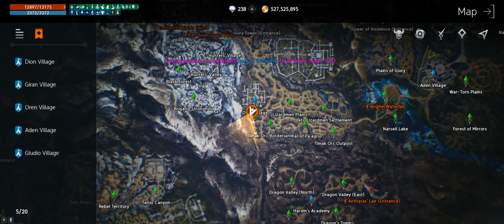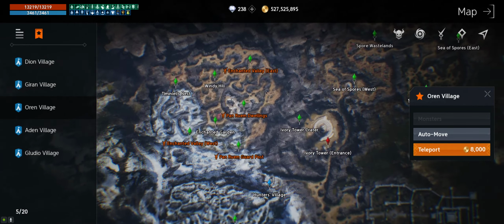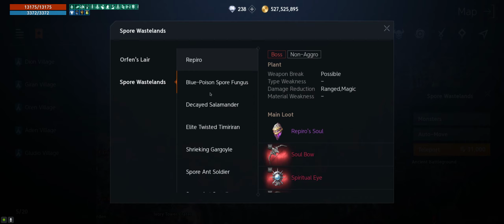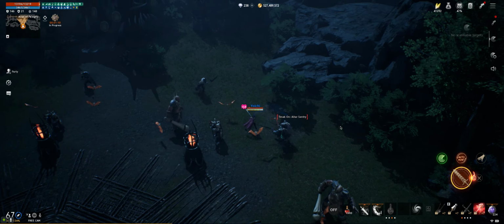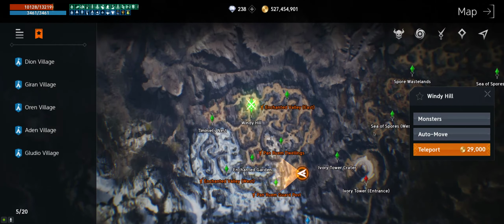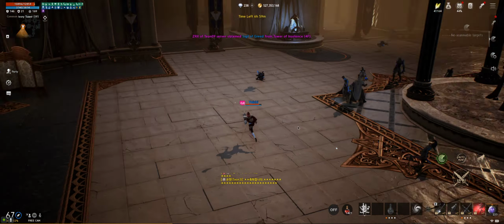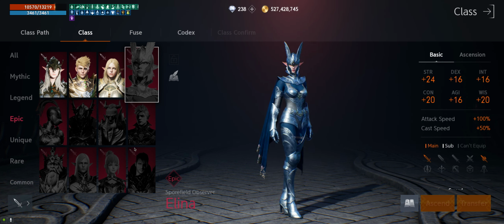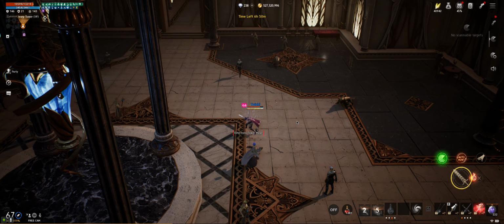Lineage 2M - Oren Preview!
Bartz01 (EU/NA) TOP10 rank guild recruiting players.

We are competitive yet friendly guild and foremost very active.